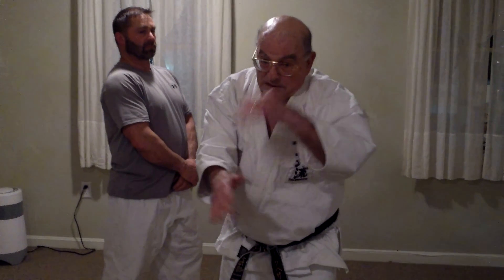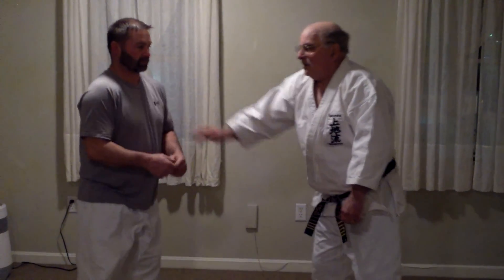HDV 0009 BLOCKING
Blocking is more deflection than actually stopping the strike.One or two deflective movements is really all you need.